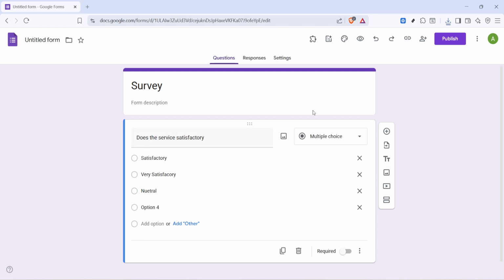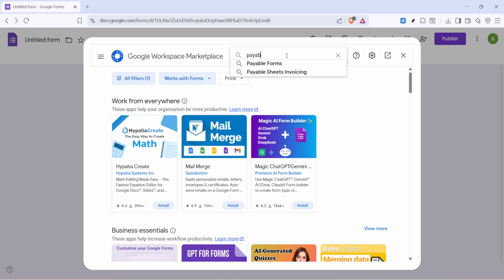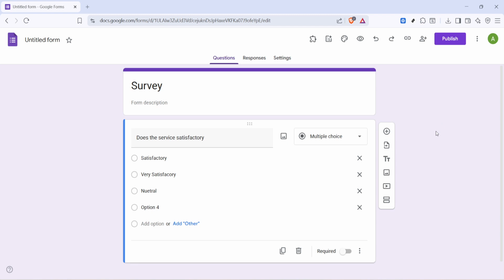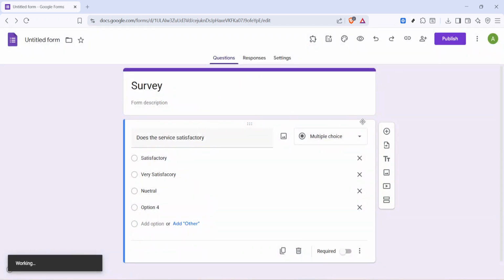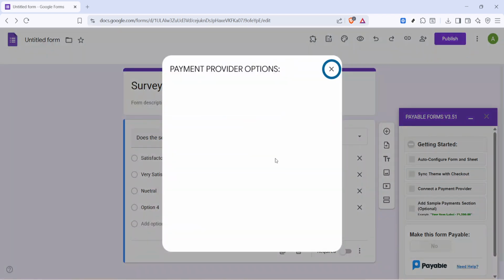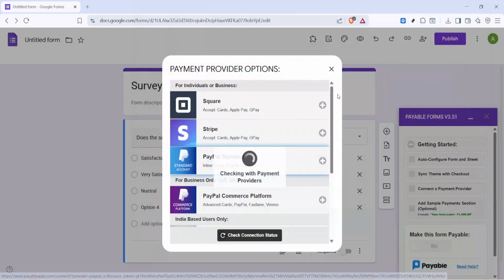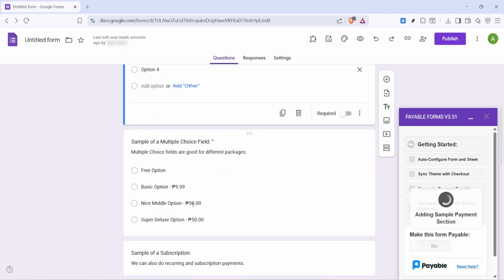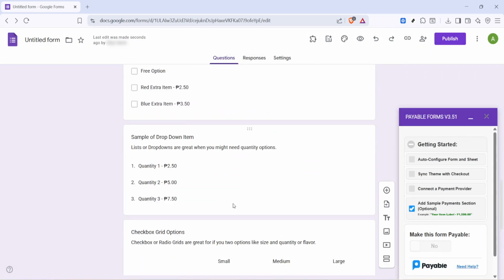How to connect Google Forms to PayPal (Step By Step 2026)